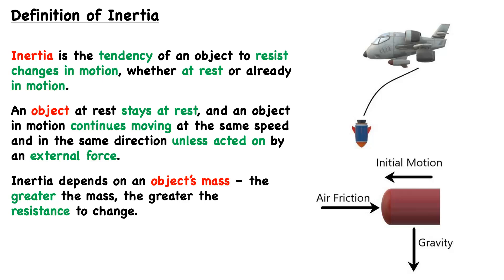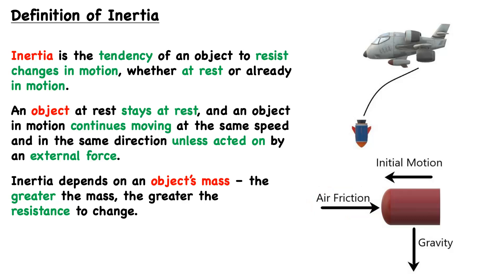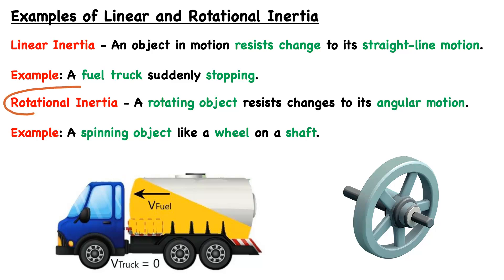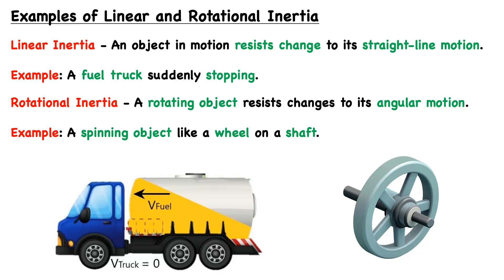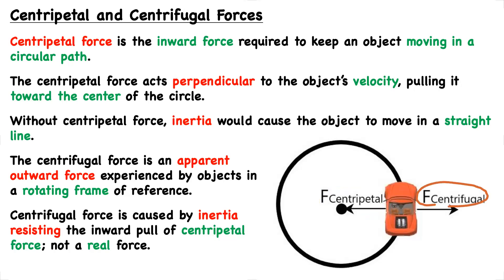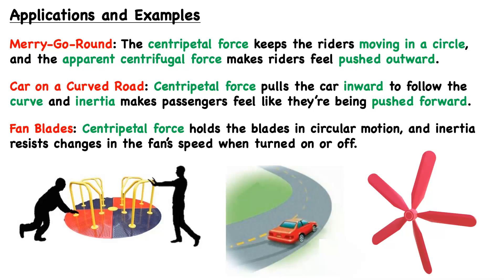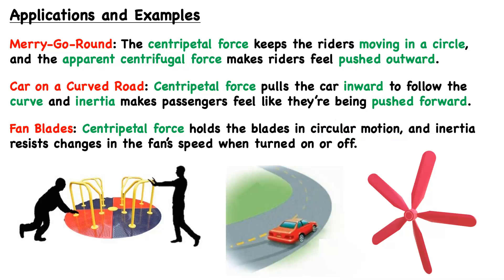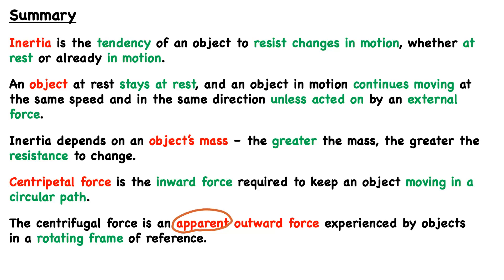Inertia and Circular Forces - iPREP's Mechanical Comprehension Tutorials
Dive into the principles of inertia, centripetal force, and centrifugal force to enhance your grasp of motion and mechanics.

*Inertia Explained:* Discover how objects resist changes in their motion and maintain velocity unless acted upon by external forces.
*Rotational Inertia:* Understand how rotating bodies maintain uniform motion unless disturbed.
*Centripetal vs. Centrifugal Forces:* Learn about the inward force pulling objects toward a rotation axis (centripetal) and the opposing force caused by inertia pushing outward (centrifugal).

Master these key concepts to improve your understanding of motion and excel in your mechanical comprehension tests!